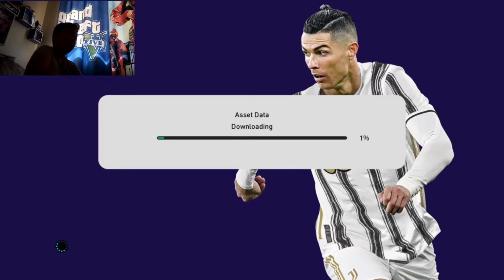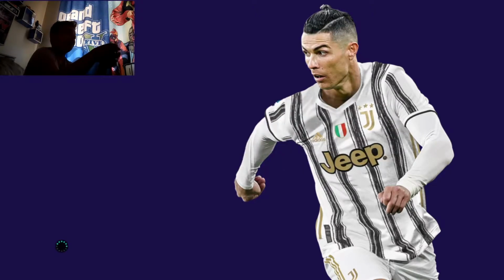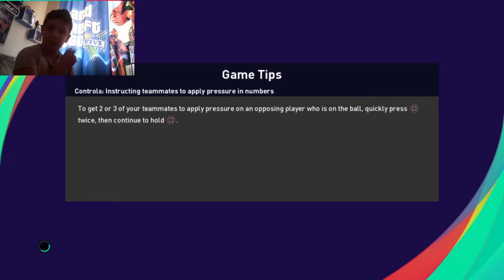Pes 21 Gameplay=Ron Awesome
Played Bye=Ron Awesome